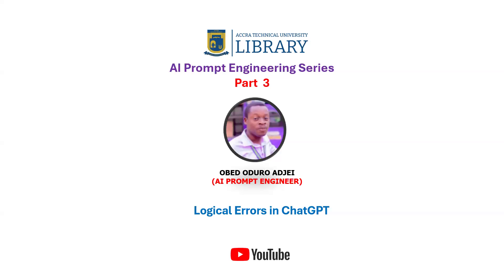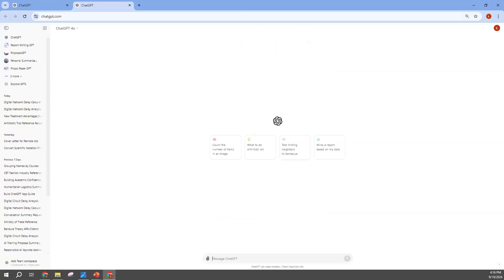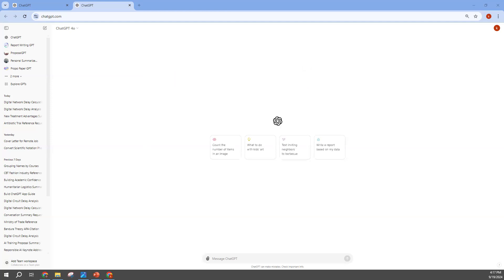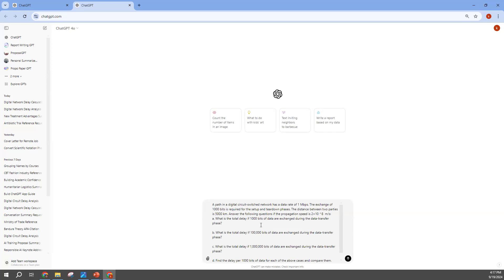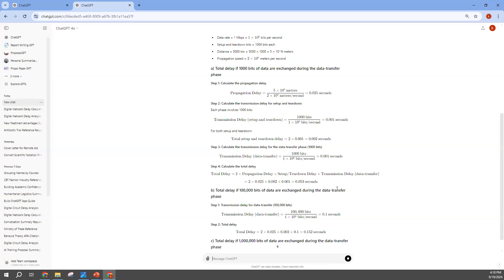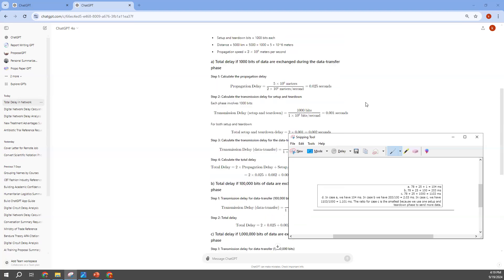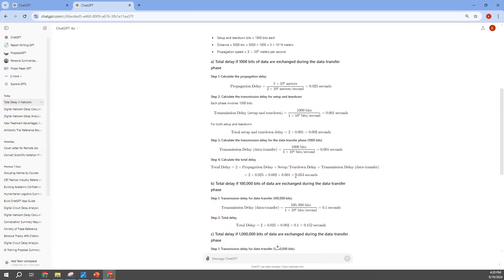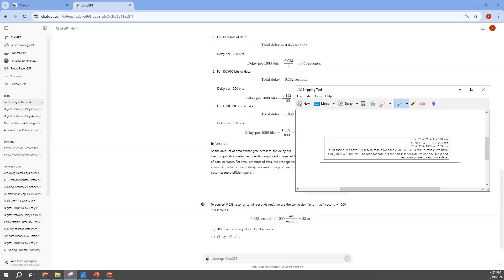Errors in ChatGPT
In this video, we dive into the common errors encountered when using ChatGPT, an advanced AI language model. Whether you're a beginner or an experienced user, understanding these errors will help you optimize your interactions with ChatGPT for better results. We’ll explore various types of errors, why they happen, and how to avoid them to ensure smoother and more accurate responses.